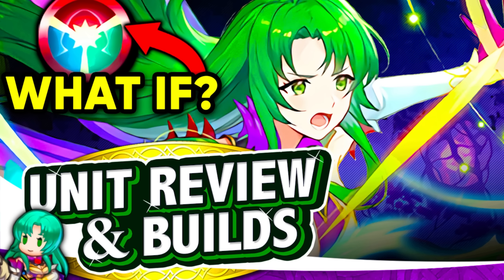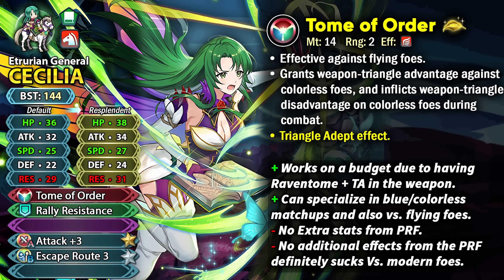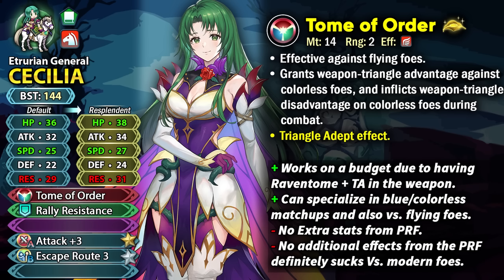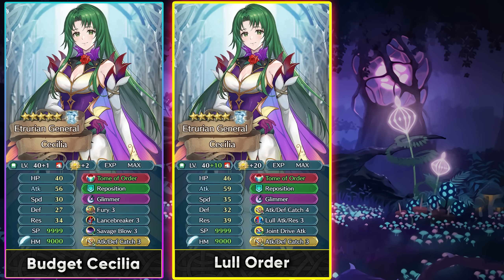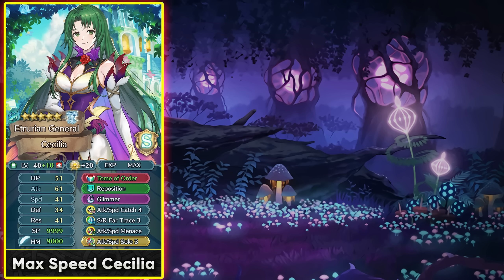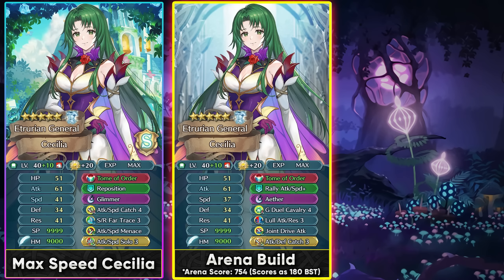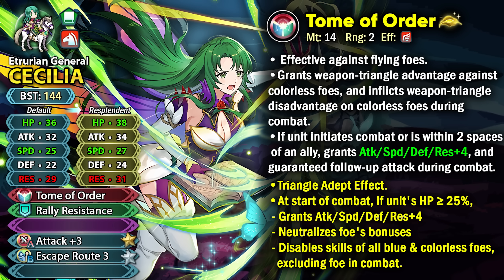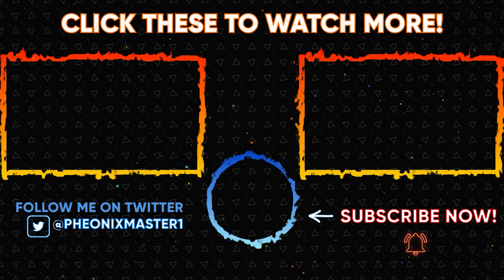CECILIA IS FAIRY GENERAL! Builds & Analysis + What if Cecilia's Refine was improved? [FEH]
The newest FEH Pass unit is Resplendent Cecilia and I analyze & go over Cecilia Builds that you can run in different game modes! Here comes Cecilia, the Mage General of Etruria, and she's making a striking appearance in her new attire from Dökkálfheimr, the realm of nightmares! Just look at the beautiful cape she's wearing—it's designed to resemble dökkálfr wings! And did I mention I love that rose-themed clasp too?

0:00 Resplendent Cecilia Analysis
3:00 Resplendent Cecilia Builds
6:28 What if Cecilia's Refine was improved?